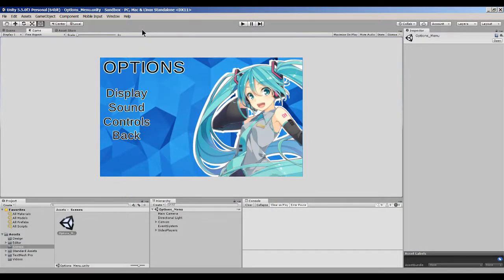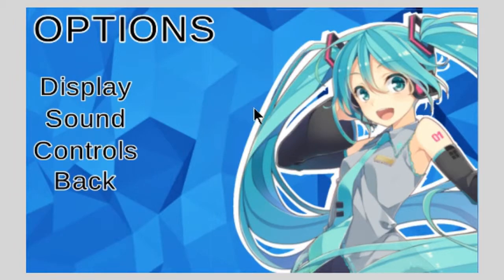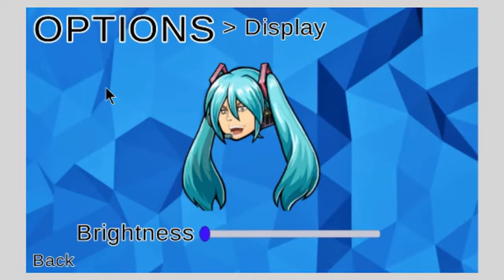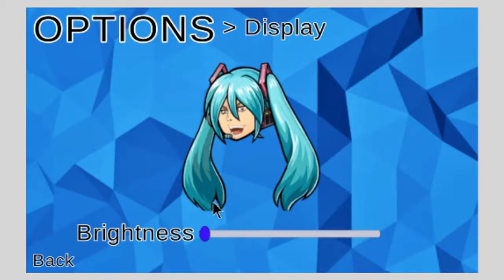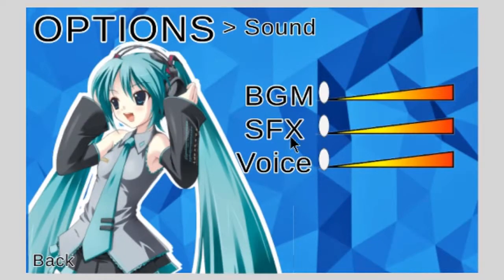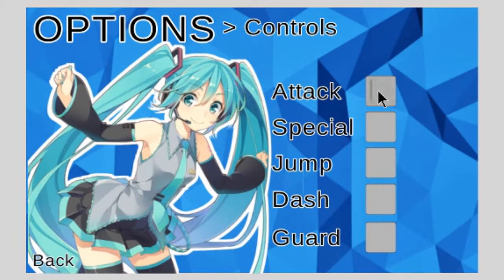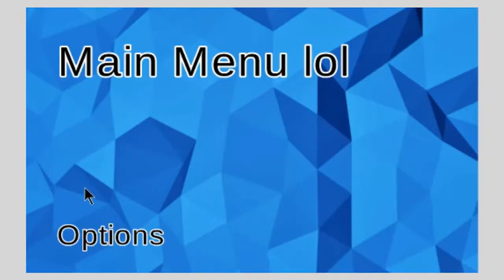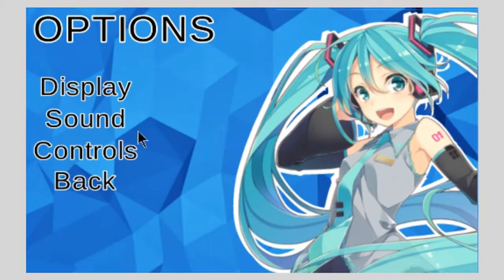I made a mock options menu - Unity 5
Your boi Robo strikes again with some more spicy video game development content. Thanks and God  Bless :D